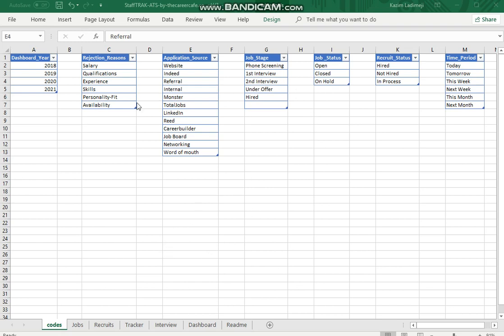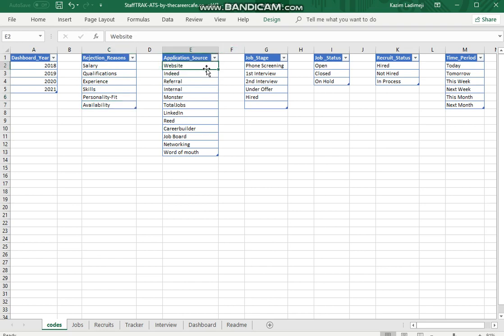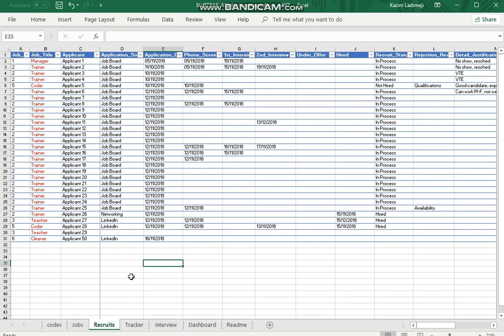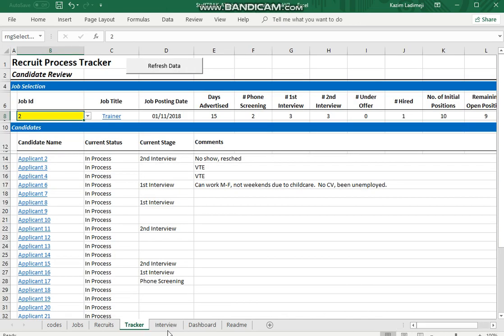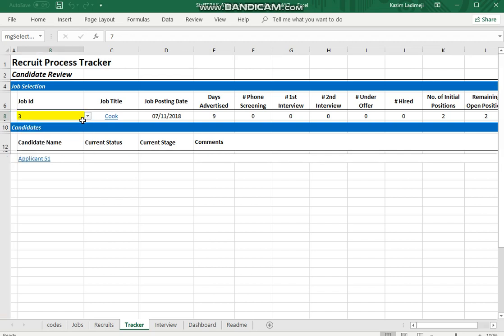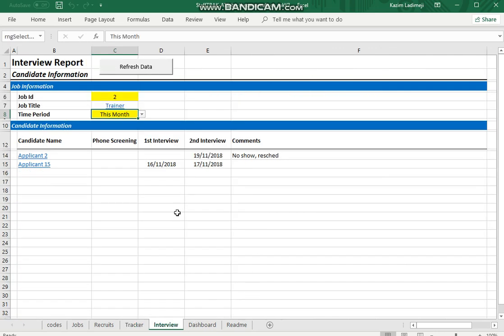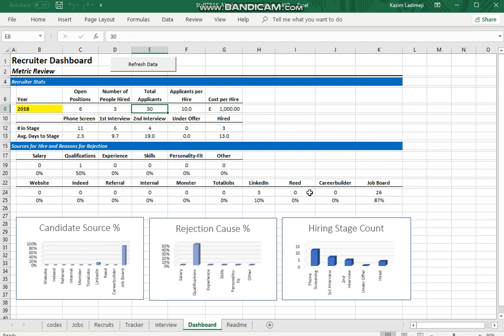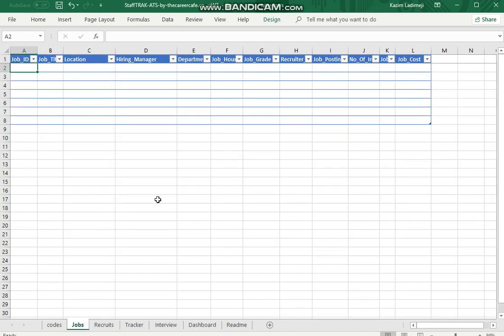StaffTRAK Recruit ATS V3 by thecareercafe.co.uk